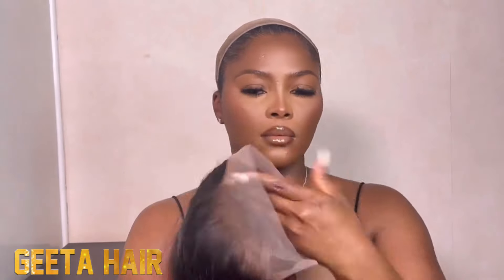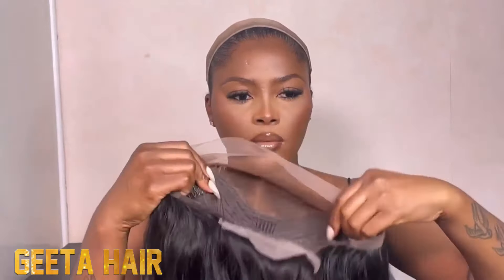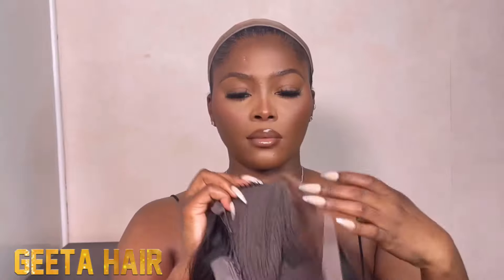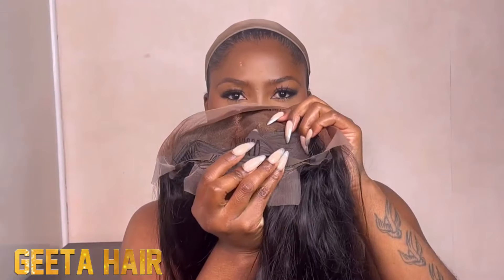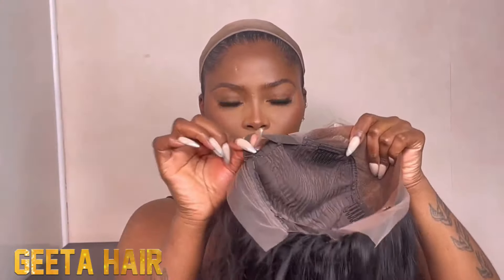Flawless straight Lace Frontal Wig Install ft. Geeta Hair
●▬▬▬▬▬▬▬▬▬※ Geeta Hair ※▬▬▬▬▬▬▬▬●

Hair Details: 24’’ 250% Density straight  13*4 Lace Front Wig